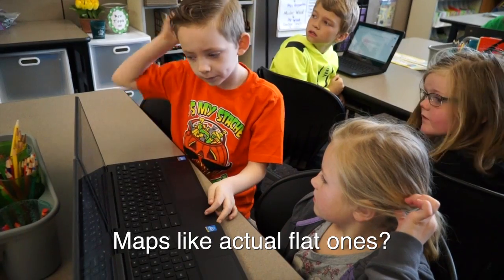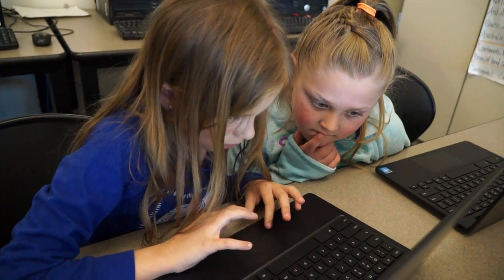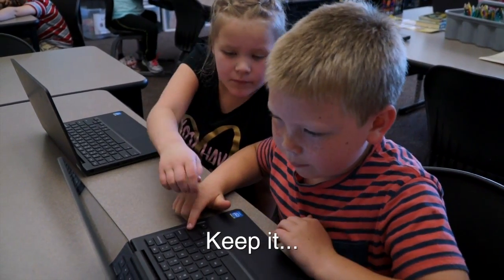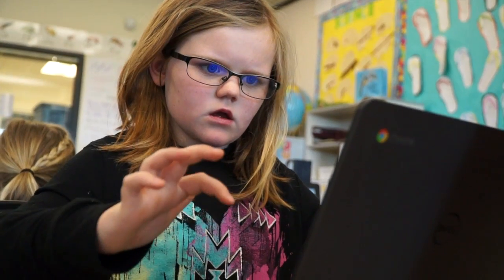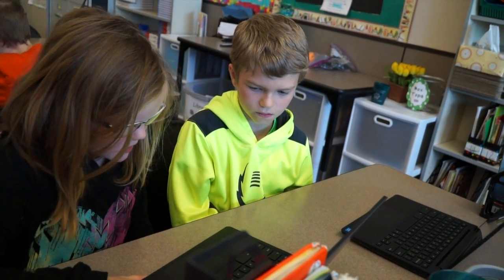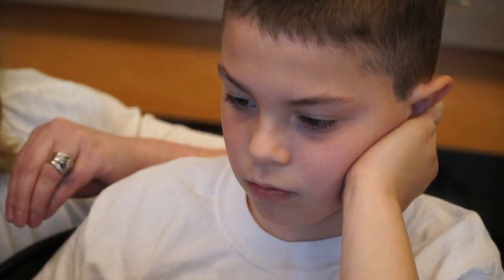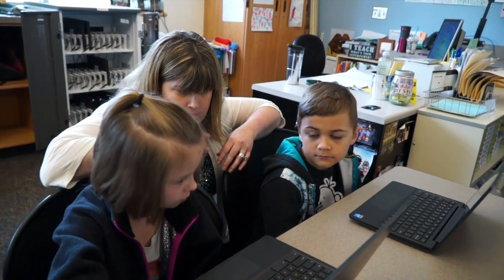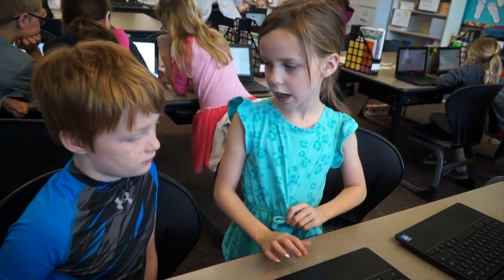Innovative ED: Tukes Valley Primary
2nd grade teacher, Kayla Verpoorten, creatively uses Chromebooks to teach social studies and reading to her students.